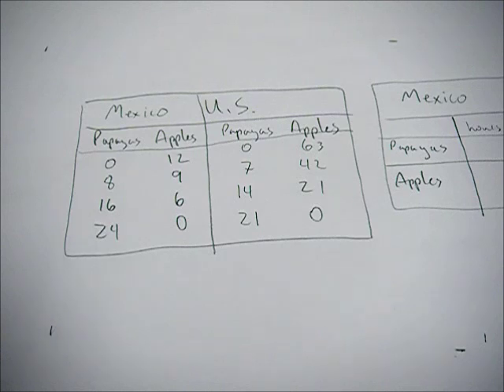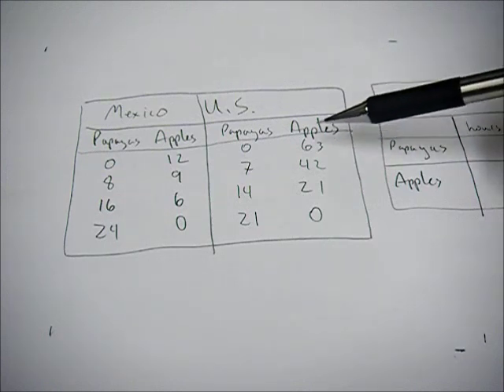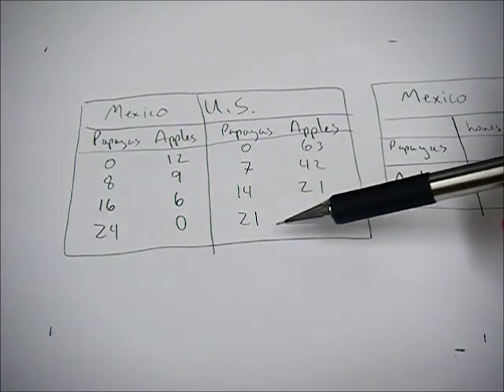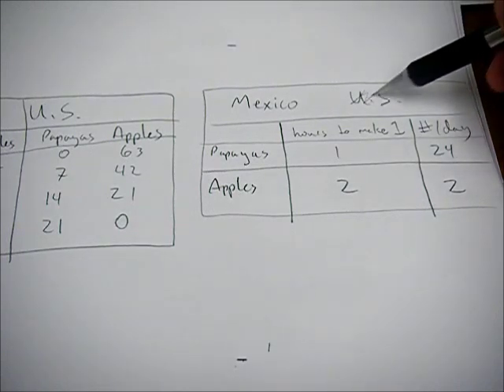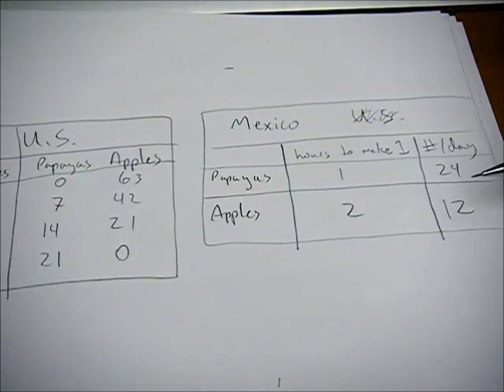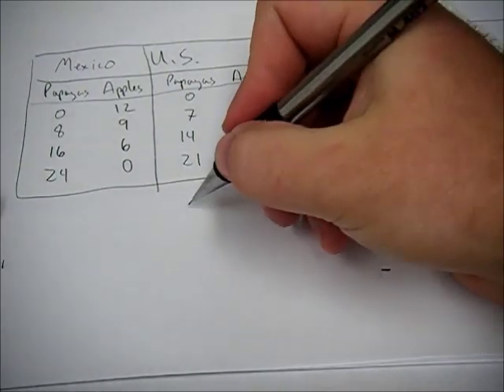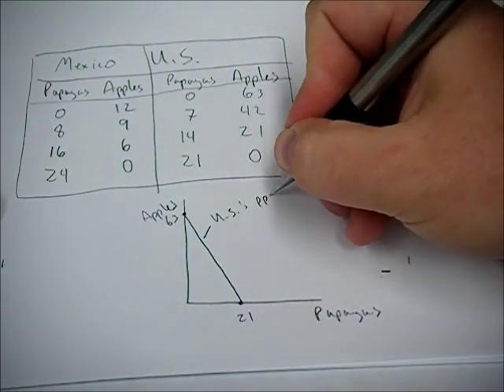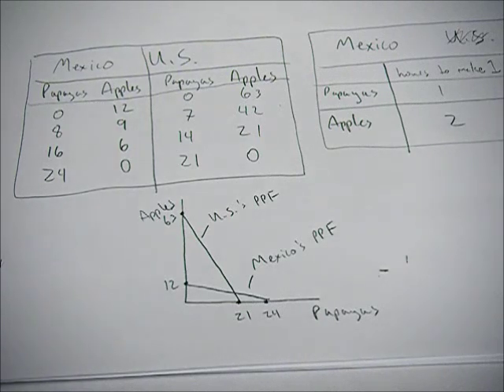A four step solution to solving the comparative advntage and gains from trade problem, part 1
This movie is the first of three that will go over the 4 steps necessary to solve a comparative advantage or gains from trade problem.  This movie is the introduction.

The trick to beginning these problems is to figure out what the opportunity costs are for each participating individual or country and then figure out who has the comparative advantage in each good. Once this is solved you can specialization and then let them trade.

where a text and picture display go along with the video.